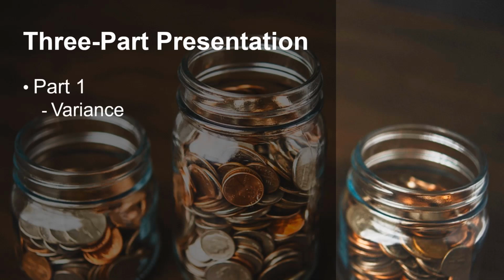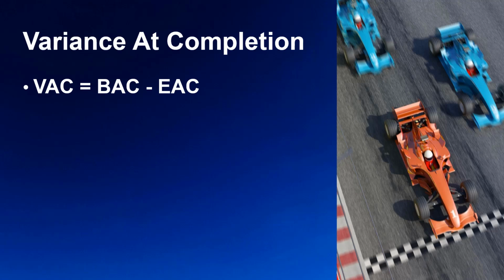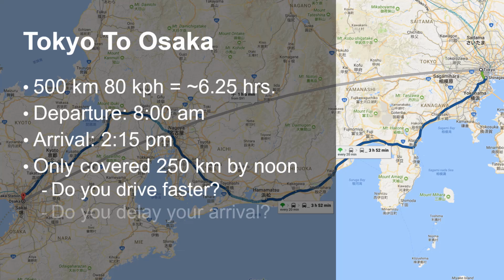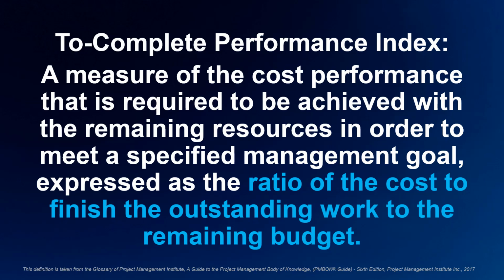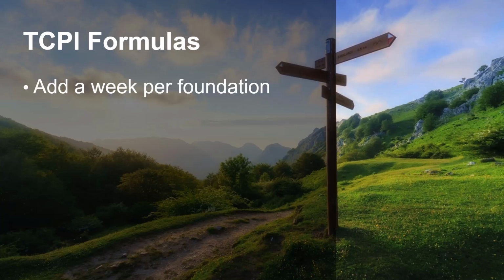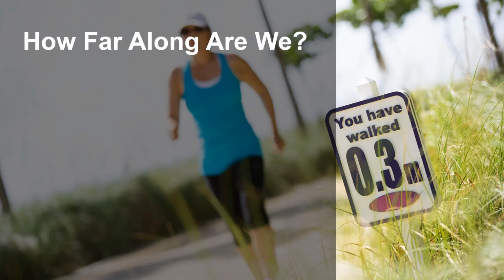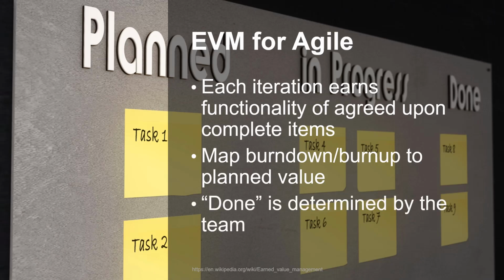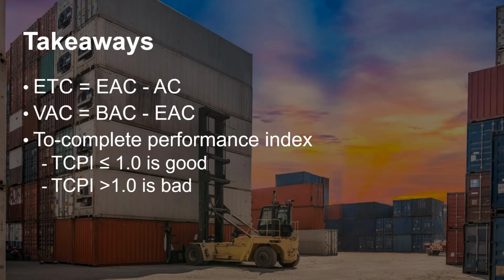Earned Value Analysis for the PMP Exam (Part 3)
Part 3 of 3: In this final section, the lesson covers advanced topics in Earned Value Analysis, such as the To-Complete Performance Index (TCPI) and Variance at Completion (VAC). It explains how these metrics help project managers determine the level of cost efficiency required to complete the project on budget and provides practical strategies for managing projects that are behind schedule or over budget. The lesson concludes with takeaways on how to interpret EVA metrics and apply them to real-world projects.

0:09 - Introduction
Overview of Earned Value Analysis (EVA) Part 3
Topics to be covered: Estimate to Complete (ETC), To Complete Performance Index (TCPI), and miscellaneous formulas.
0:50 - Stakeholder Communication
Importance of not overwhelming stakeholders with equations.
Focus on answering key questions: "How much is left to spend?" and "How does this compare to the original budget?"
2:00 - Estimate to Complete (ETC)
Defining ETC: Estimate at Completion (EAC) minus Actual Cost (AC).
Emphasizing the difference between ETC and EAC.
3:03 - Variance at Completion (VAC)
VAC: Budget at Completion (BAC) minus EAC.
Interpreting VAC: Positive VAC = Under budget, Zero VAC = On budget, Negative VAC = Over budget.
3:39 - To Complete Performance Index (TCPI)
Introducing TCPI, a measure of cost performance required for remaining work.
Example of a family road trip to illustrate TCPI.
6:00 - Calculating TCPI
Example calculation: Driving speed adjustment based on remaining time and distance.
Relating the example to project management, showing how TCPI helps balance risks and constraints.
9:00 - Application to Housing Project
Applying TCPI to a housing project scenario.
Explanation of how to calculate TCPI based on actual cost, earned value, and budget at completion.
11:02 - Considering Risks and Options
Adjusting project plans due to delays or cost overruns.
Estimating the new EAC when facing issues like supply shortages.
13:03 - Interpreting TCPI Results
High TCPI values signal the need for corrective actions.
Lower TCPI values indicate the project can proceed as planned, but still require monitoring.
13:25 - Percentage Complete vs. Percentage Spent
Differentiating between the two: Percentage complete is earned value divided by BAC, while percentage spent is actual cost divided by BAC.
Explaining how these metrics can inform stakeholders about project progress.
14:30 - Agile and Earned Value
Discussing the application of EVA in Agile project management.
Mention of burn-down and burn-up charts in relation to planned value curves.
16:00 - Who is Responsible for Tracking EVM?
Overview of who tracks Earned Value Management (EVM) in different organizations.
The importance of knowing how to calculate an EAC and when to do so.
17:20 - Review Question
A review question on the formula for EAC, emphasizing learning from cumulative CPI.